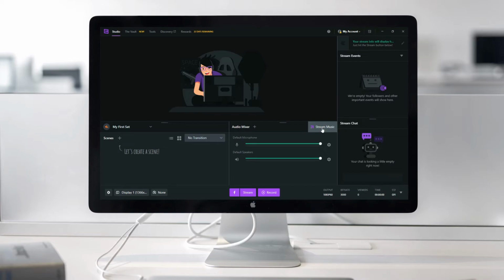Best free 4k game live streaming and screen recording software for pc no watermark | Gamecaster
Hey Chums,

Aren't you tired of googling for a screen recorder that provides you every essentials for free, like Streaming game over social platforms like youtube , twitch, facebook and blah blah.

yeah I'm here to sort out your struggles, This one, I mean the software that I present throughout my video is absolutely free to use and is mainly used for live streaming games and that too at 4 times resolution. that's 4K. that doesn't mean it can only be used for streaming, instead you can also use it to record you display screens . and luckily you can do the same at higher settings.

Hats off to gamecaster!

Now Download The setup file from here (Password will be shown within the upcoming I button somewhere in middle of the video!) -

I hope you loved it! Keep supporting me! Love you all!